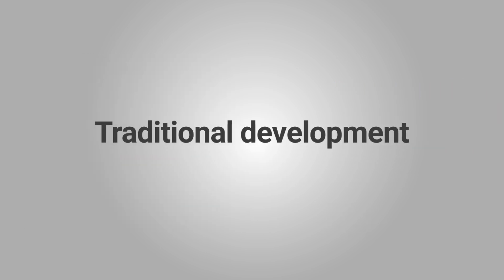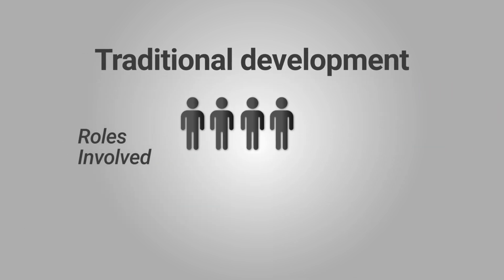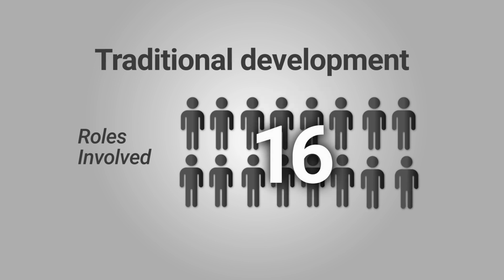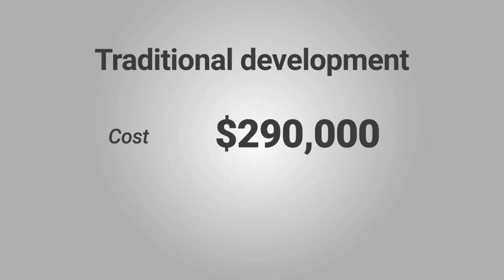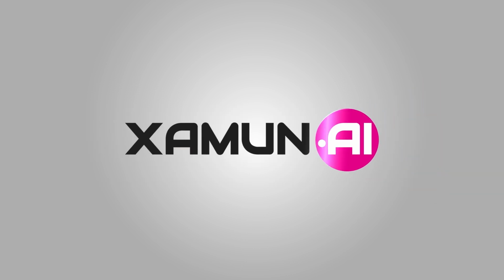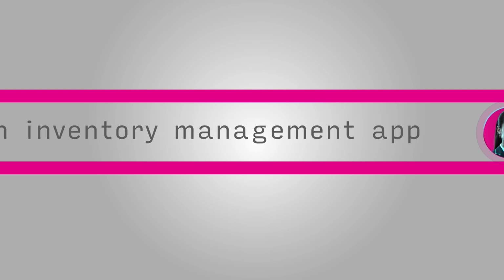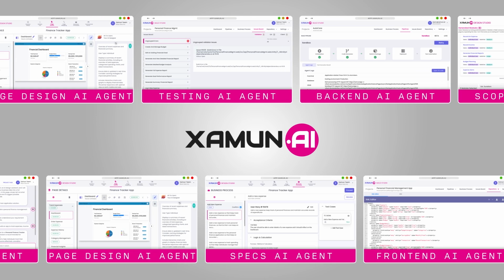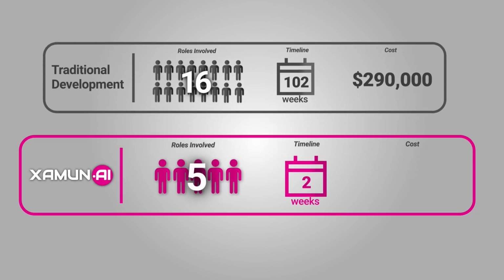Building an Inventory Management Platform with AI vs Traditional Software Development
Looking to build an inventory management system for your business? In this video, we compare two development methods: Traditional software development VS. AI-powered development using Xamun

We explore:
✅ How long it takes to build
💰 The total cost
⚙️ Efficiency and ease of scaling

Whether you're in retail, manufacturing, or logistics, this video helps you choose the smarter way to create your inventory solution.